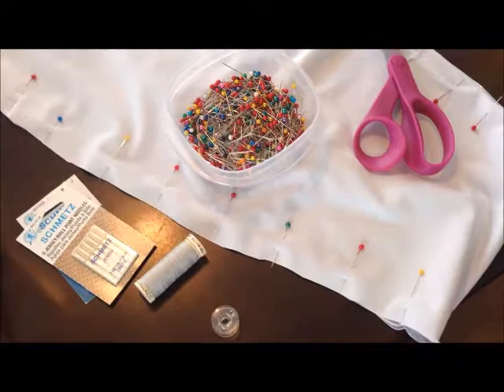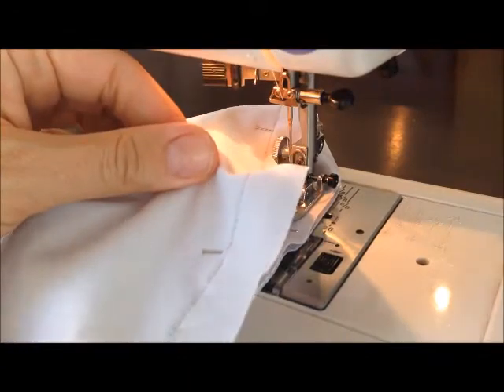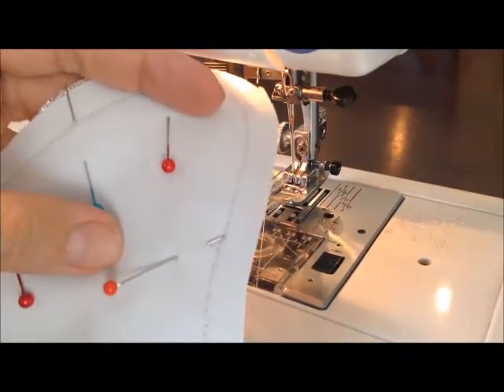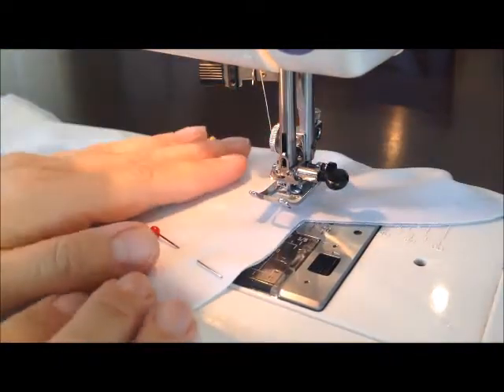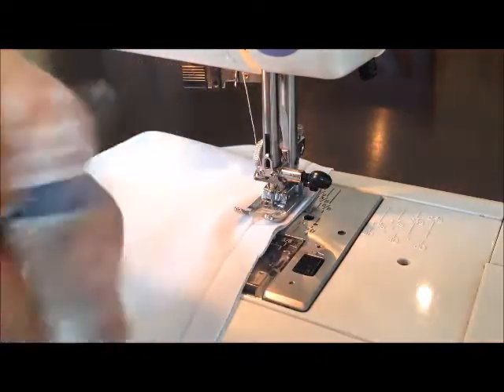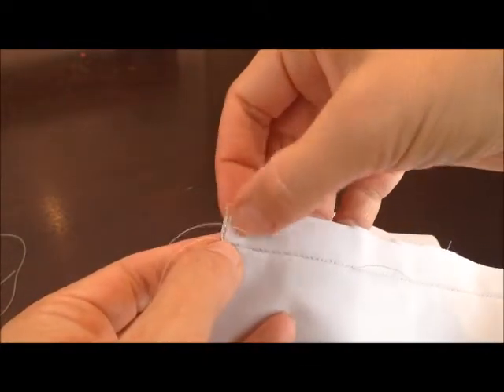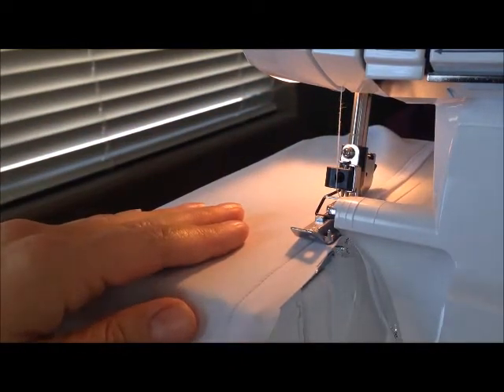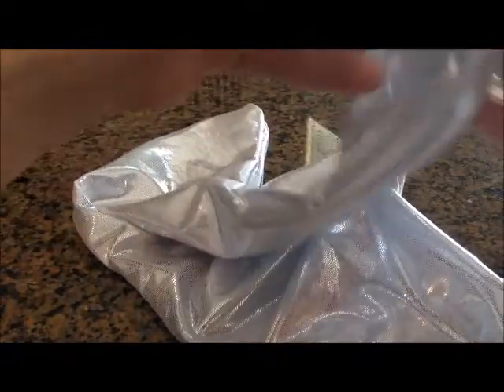TUTORIAL | Mermaid Tail Part 3: Sewing the Tail Together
Does a little girl in your life dream of becoming a Mermaid?  Then this 3 part series is for you!

In Part 1 we cover how to make the pattern for a mermaid tail.

To purchase the FINIS Monofin check online at Amazon.com or SwimOutlet.com.  (As of the filming of this video, they were currently on backorder.) They generally run around $30-35.

Children must be supervised using this fin at ALL times and I highly recommend they master the dolphin kick before attempting to swim underwater with the tail.  The use of a kickboard while using the fin will help them to learn to navigate in the water.

Part 2 will be Cutting the Tail out of fabric and Part 3 is Sewing the Tail.

Coming soon...Part 4: Tips for inserting the Monofin into the tail.